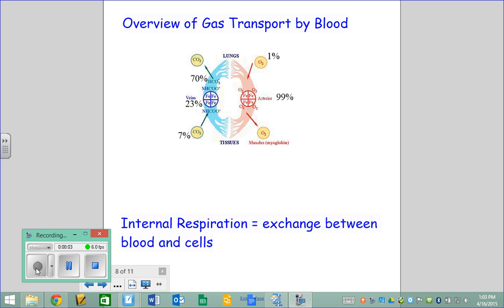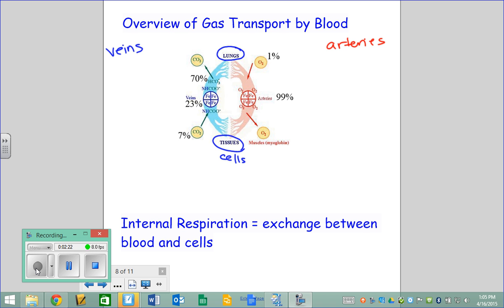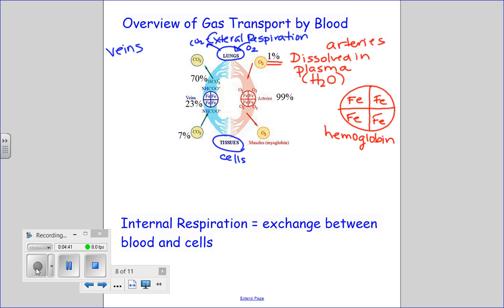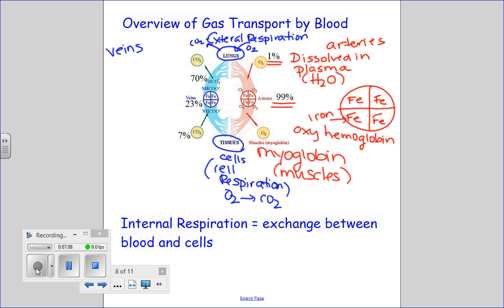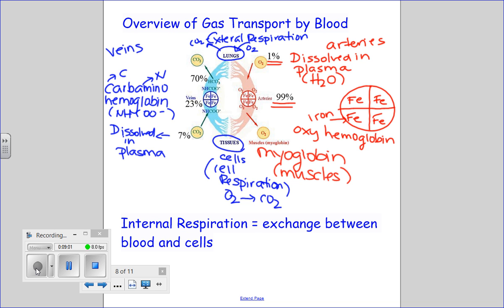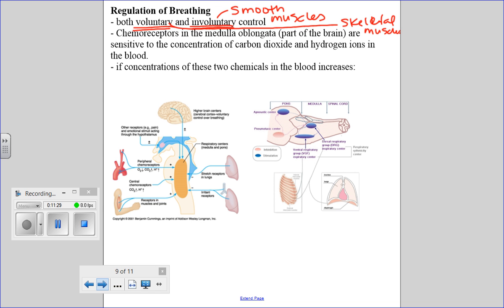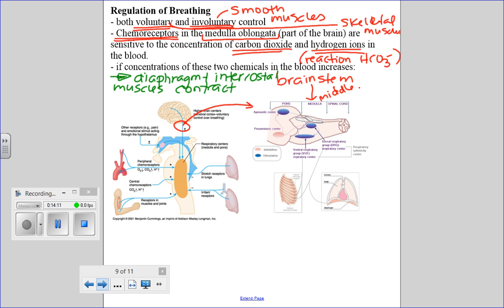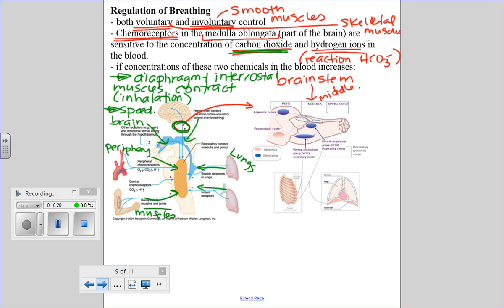2015 04 16 Bio20E Lesson C4 Gasses and Control of Breathing